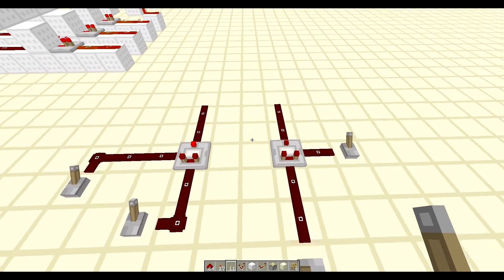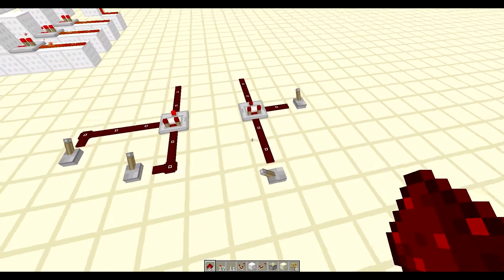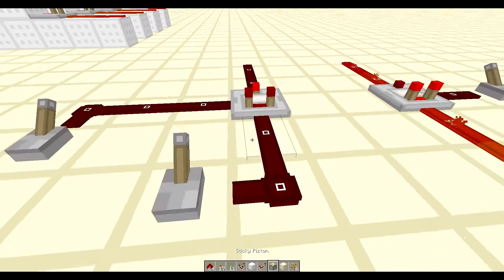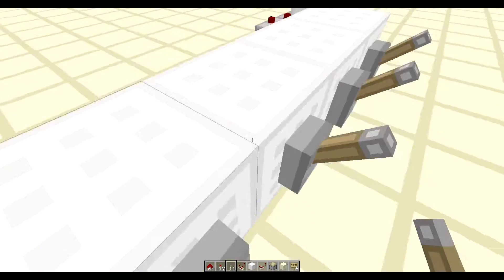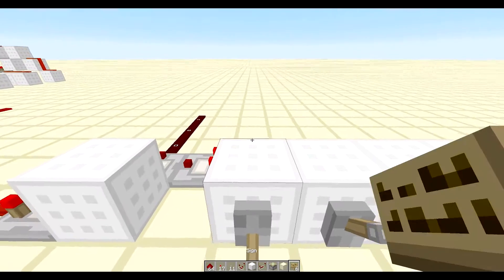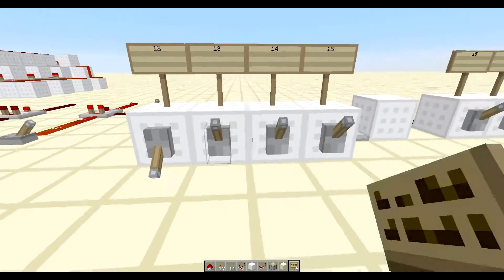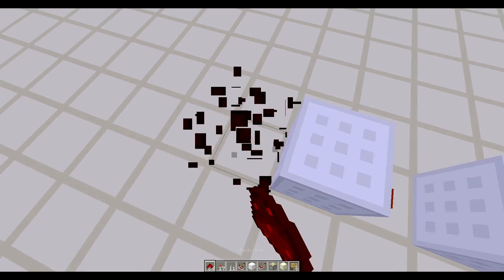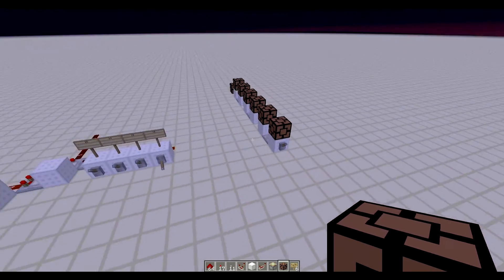Redstone Computer Tutorial - Episode 7 - Comparators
in this episode we explore the usefulness comparator.